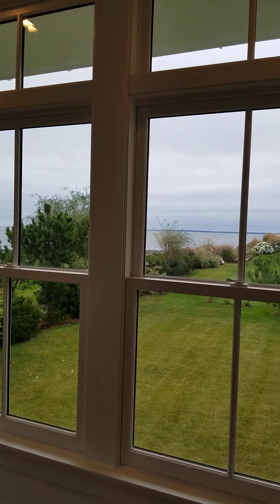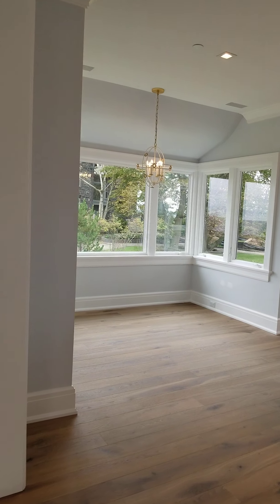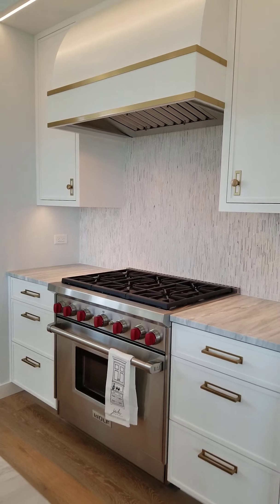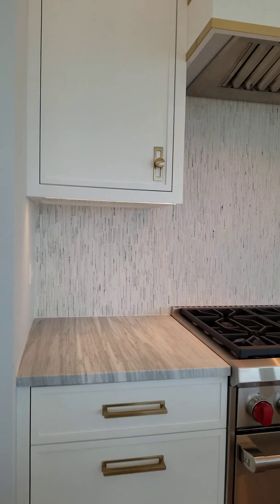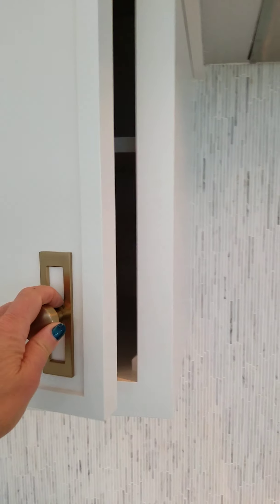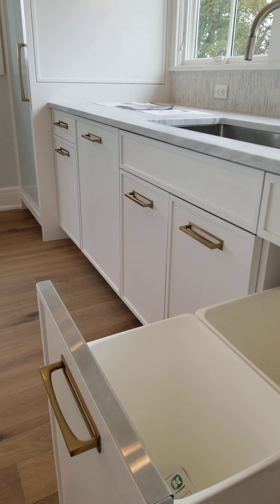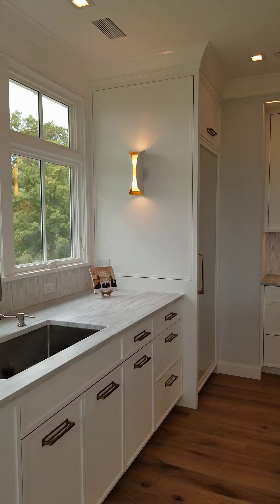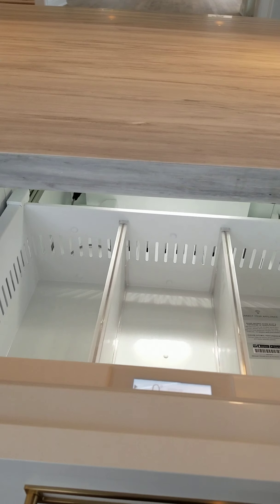Pine Island Finished!(1)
A walk thru by designer, Jennifer Howard, pointing out the great features of this newly completed project.  12 Pine Island (Rye, NY) hit the market yesterday.